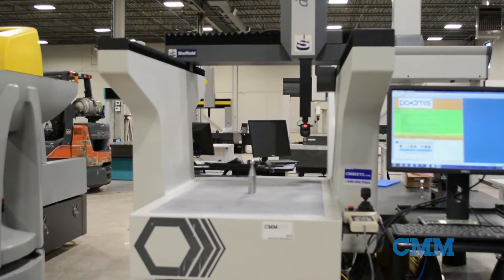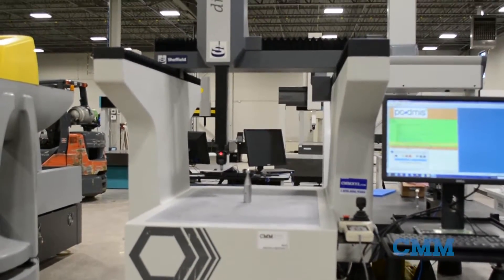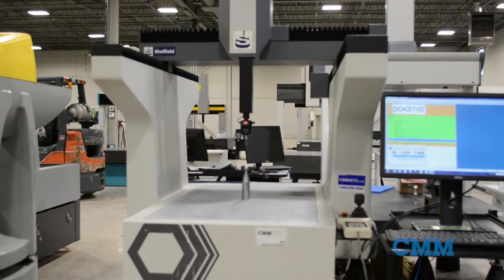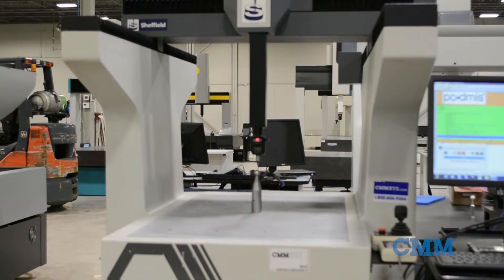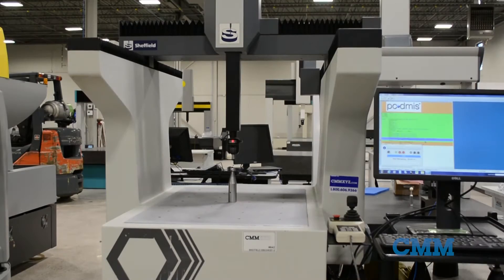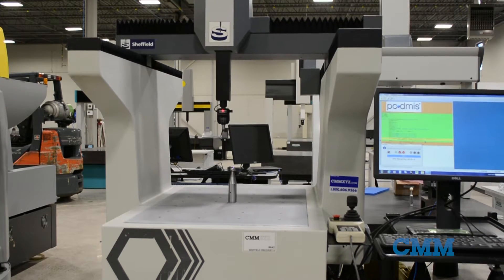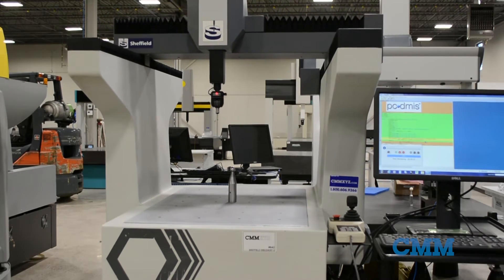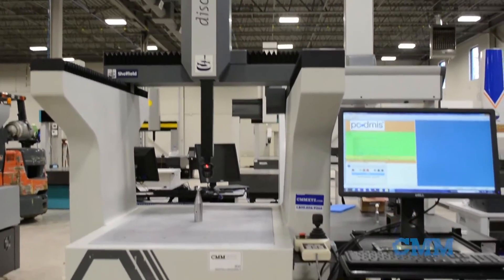Used Sheffield Discovery II – D12 CMM for Sale | CMMXYZ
Looking for a used CMM? This Sheffield Discovery II-D12 CMM is just one of the many used measuring machines we have available.

The Sheffield Discovery is the original shop floor CMM. And the D12 version of this is offered for sale. The measuring range in X is 508 millimeters, in Y 915 millimeters, and in Z 406 millimeters. It features a Renishaw MH20i Probe Head, the Renishaw TP20 Touch Probe, and comes complete with PC-DMIS 2017. This 2005 version of this shop floor machine is well worth looking at and is available for immediate sale.

Follow CMM Inc. on LinkedIn